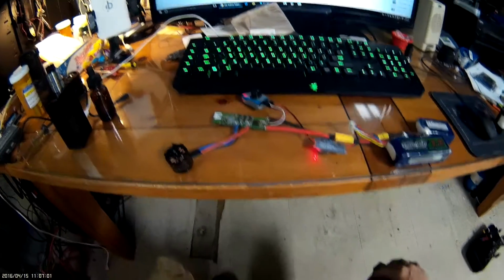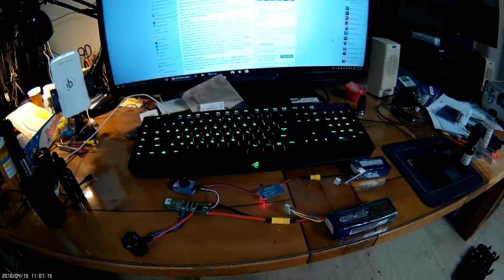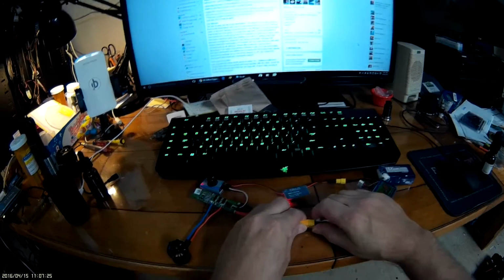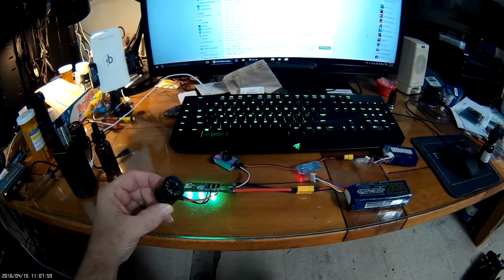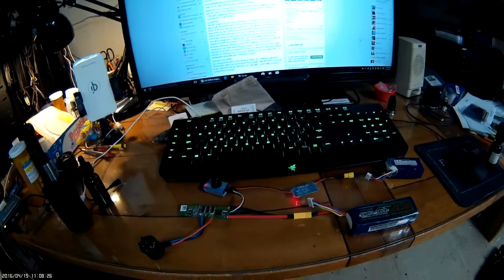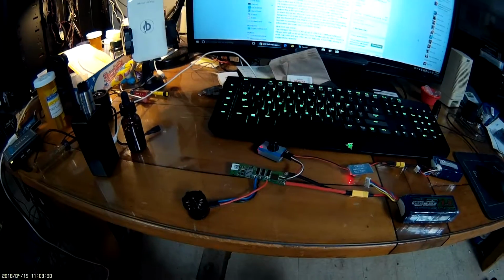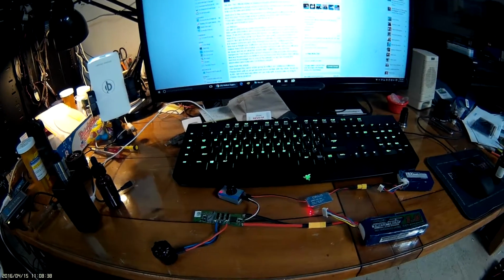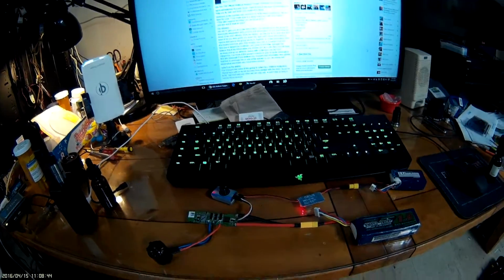Walkera X350 Pro Stock ESC 4s Test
I've tested the stock Walkera X350 Pro ESC's for being 4s capable and yes. they are 4S ready. The only thing that hasn't been tested for 4S on this quad when stock is the motors. I can tell you that the stock motors get extremely hot on 3s so they will probably smoke on 4s at some point so don't do it unless you have replaced the stock motors with 4S capable motors.